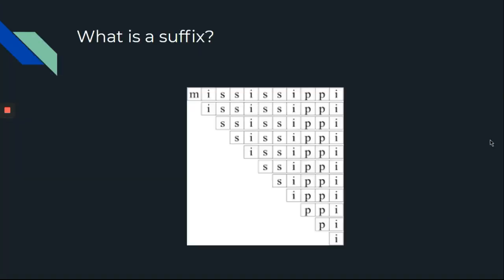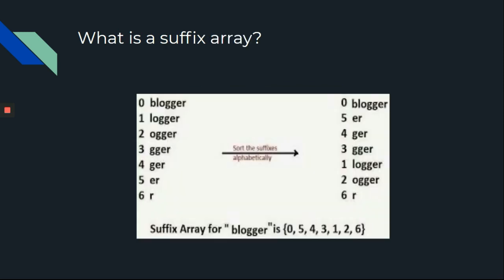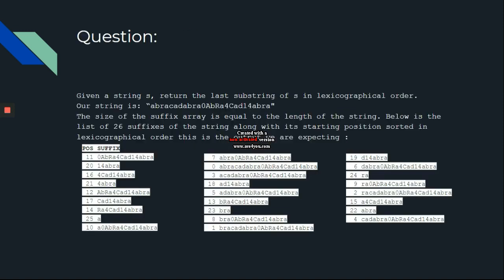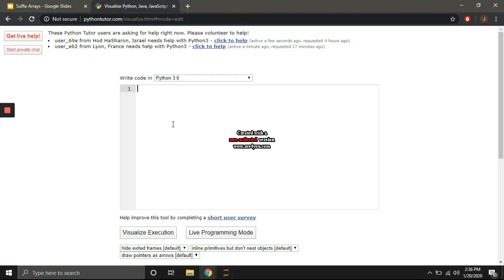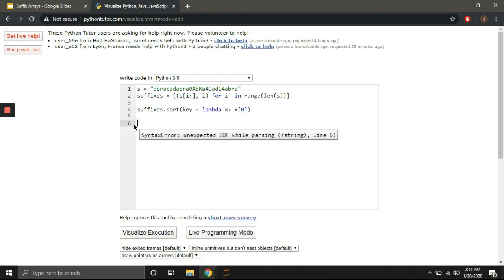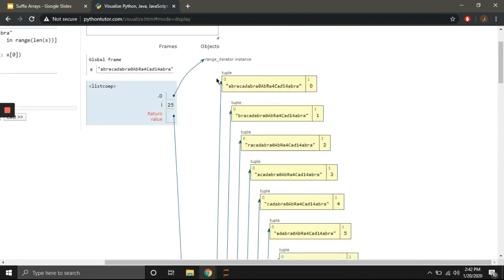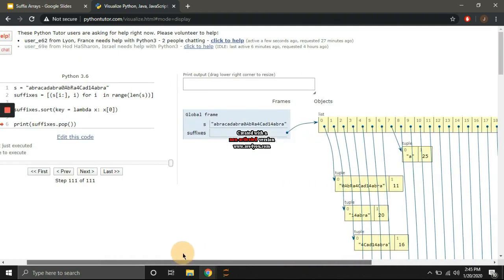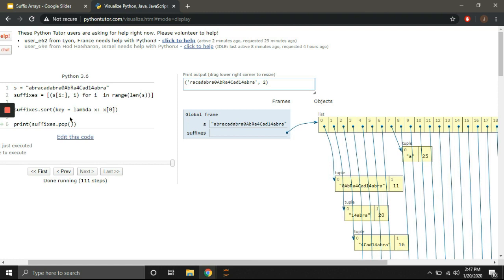Algorithms & Data Structures - Suffix Array